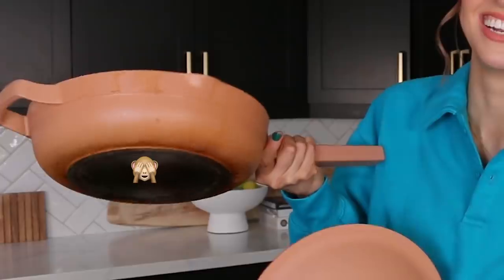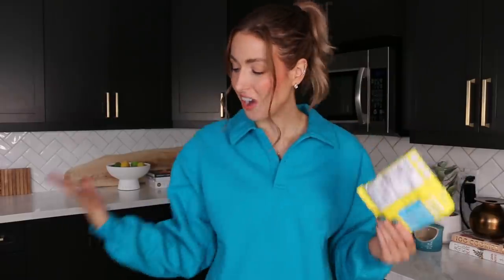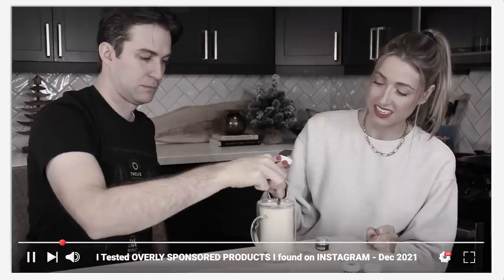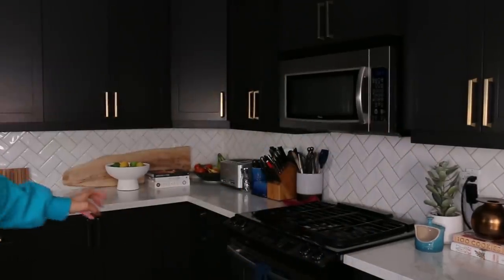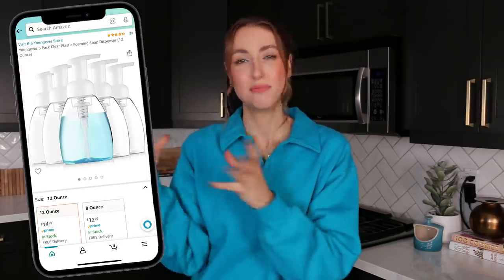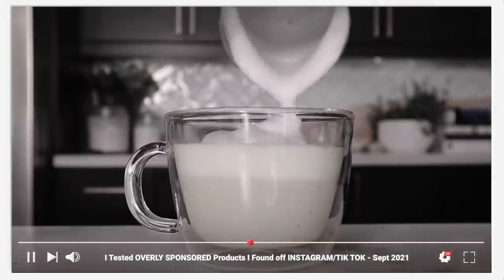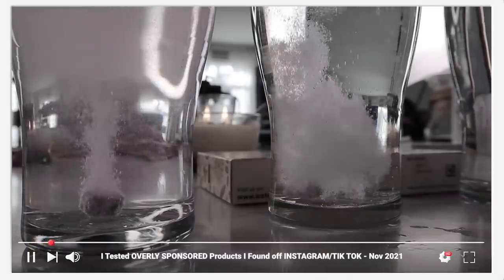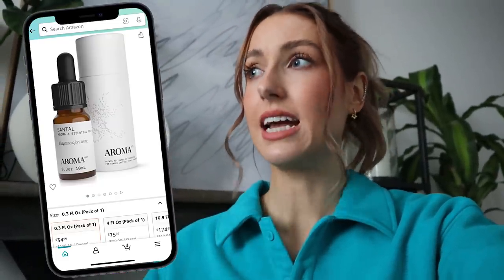Testing OVERLY SPONSORED PRODUCTS I Found off Instagram... here's the BEST & WORST from 2021!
"wait - you PAID for that?!!"

Looking for Chris's T-shirts? (he buys the "tri-blend" option, it's suuuuper soft)

Our MUST HAVES on Amazon